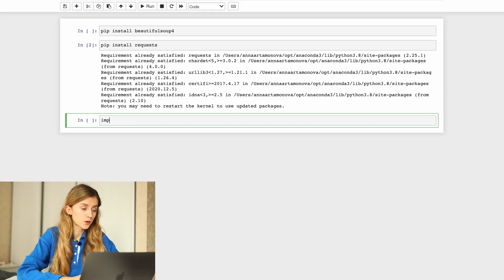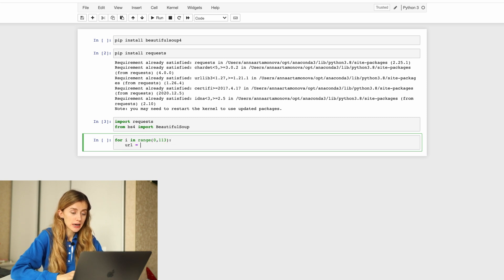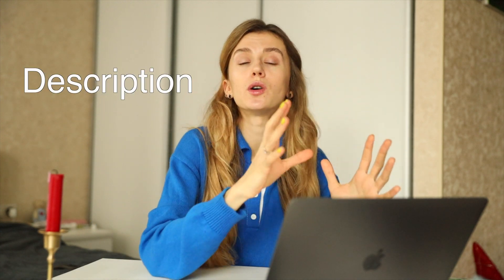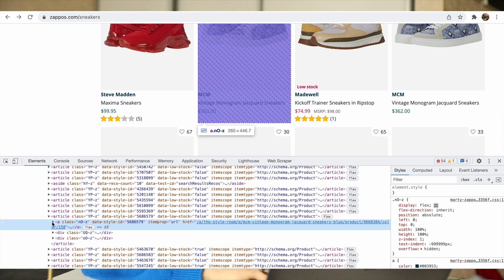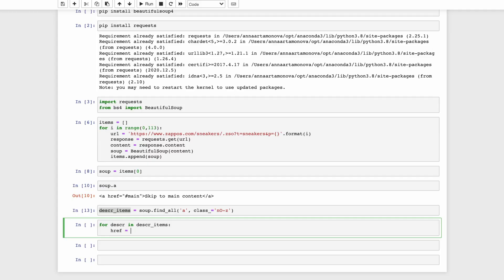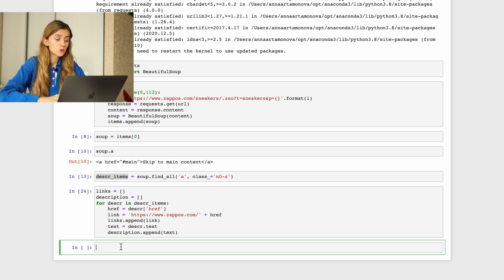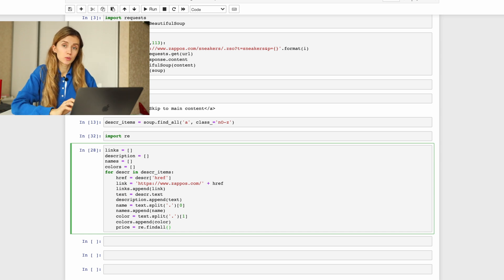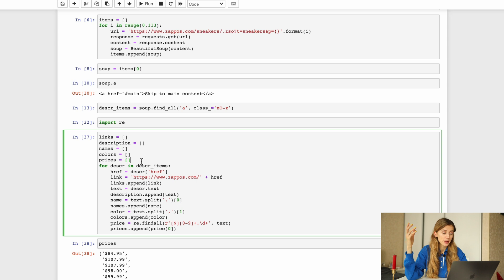Web Scraping Tutorial | Python - Beautiful Soup 4, Requests, RegEx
Learn how to do web scraping with Python using Beautiful Soup 4 Library.

Hello! My name is Anna, I’m Data Analyst. In this video I am showing how to scrape data from a website using Python. In this tutorial I gather data from Zappos website.

To scrape data from a marketplace I use Beautiful Soup and Request libraries, plus regular expression module. I am gathering the description of each item, name, color and price. As a result we get data frame that is ready for data analysis.

Please, write your questions or topics for next videos in the comments.

Time codes:
00:00 - Hello
00:20 - What is web scraping
00:31 - Why web scraping is important
01:08 - Taks for web scraping
01:33 - Start (import libraries)
02:20 - Data from every page
03:19 - using Requests
03:46 - Saving HTML
06:05 - find_all
06:34 - get link from tag
07:39 - get text from tag
08:34 - RegEx
10:15 - final code
11:01 - DataFrame
11:49 - Thank you